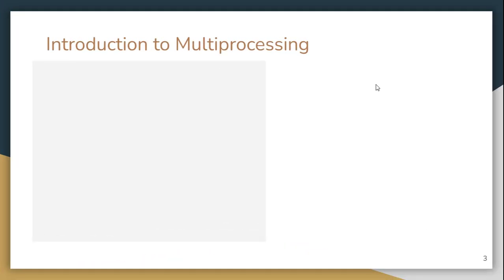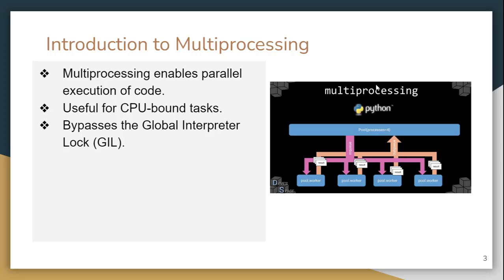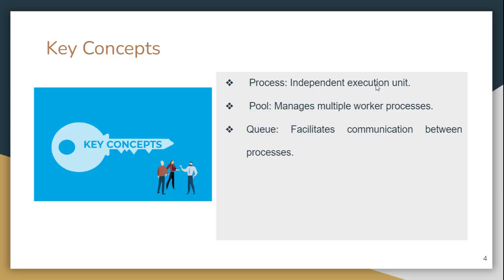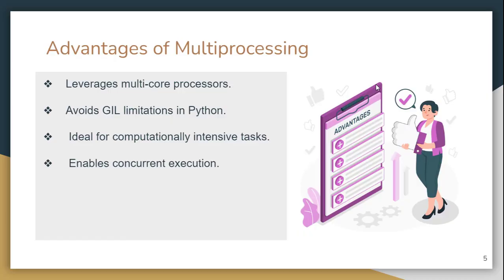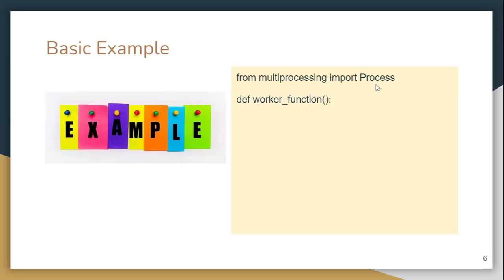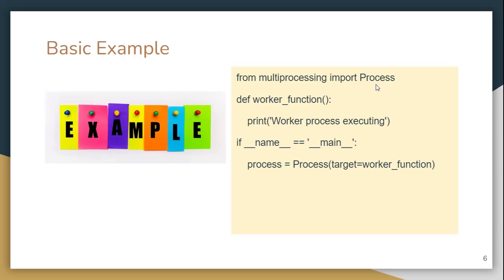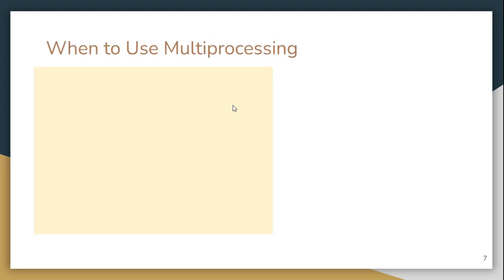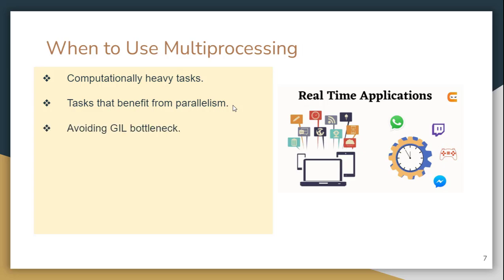Multiprocessing in Python, Introduction, Benefits, Key Concepts, Example, Real Time Applications